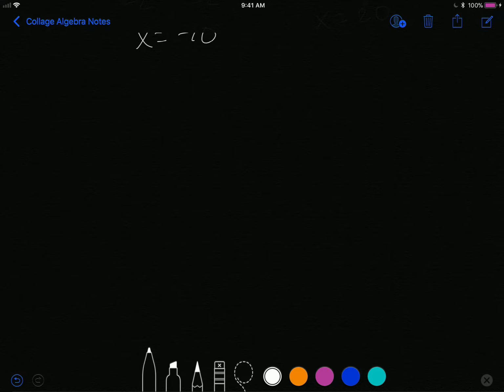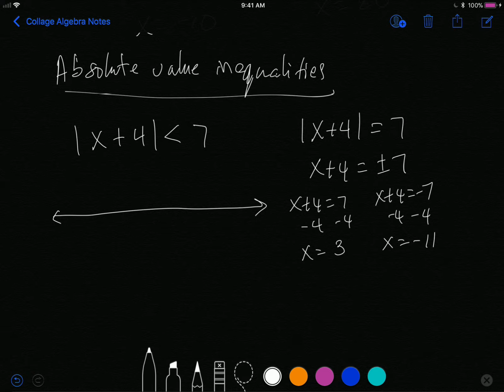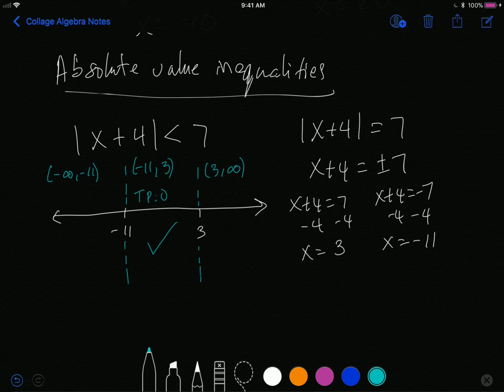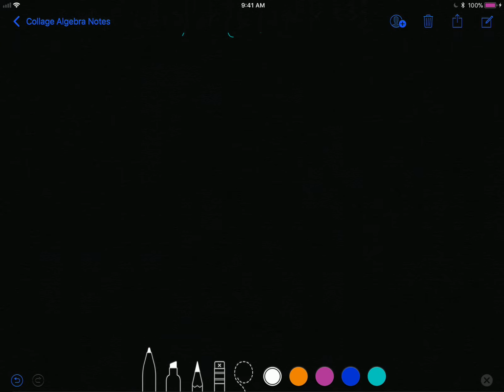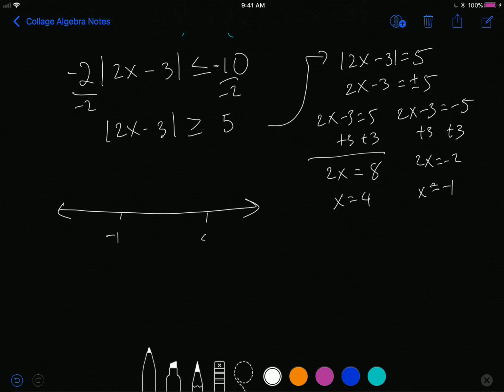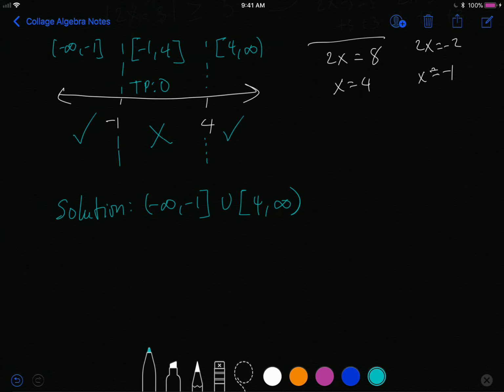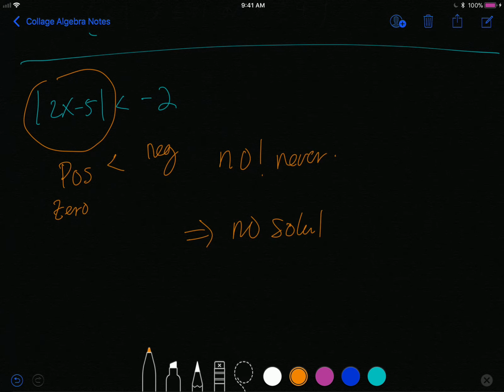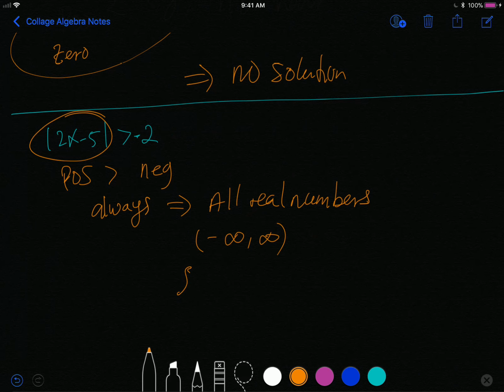Absolute Value Inequalities